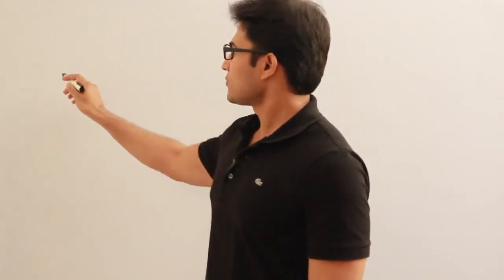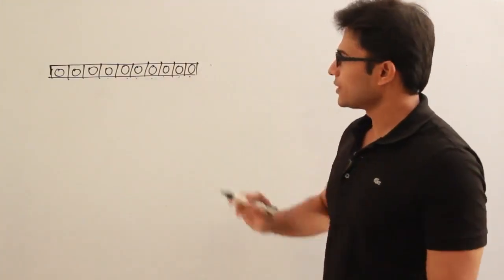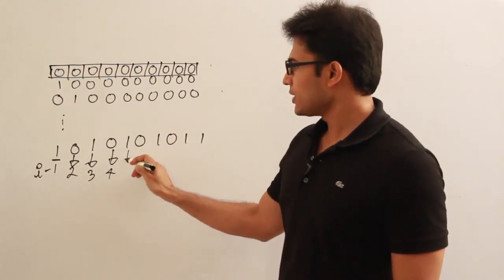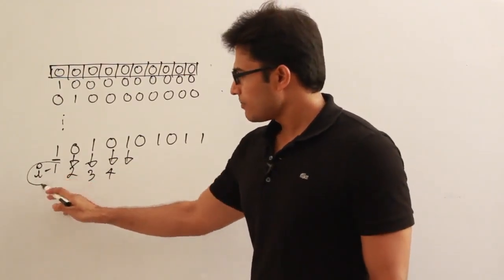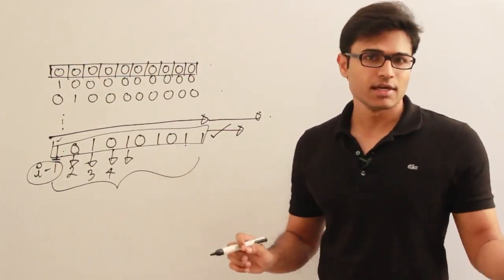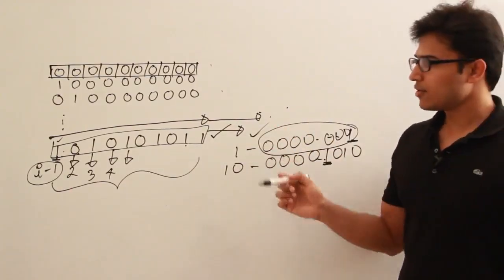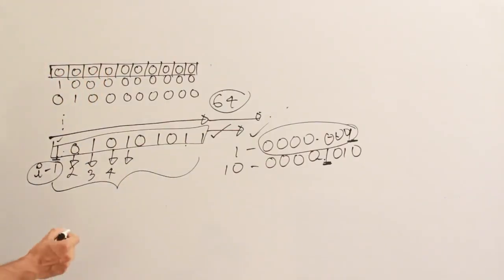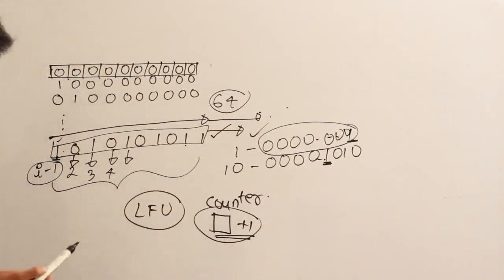159 Page replacement algorithm implementation 3